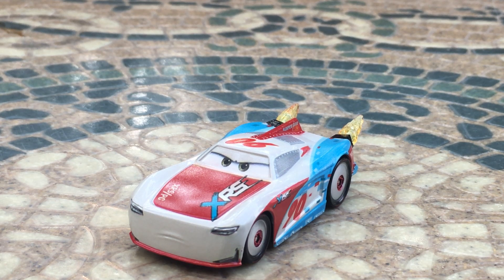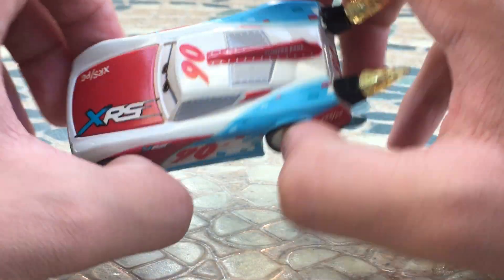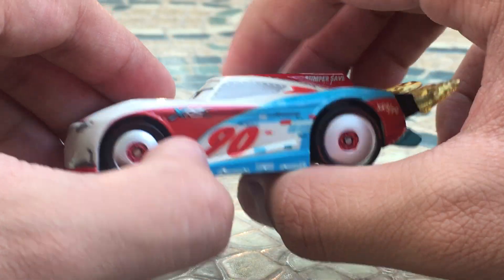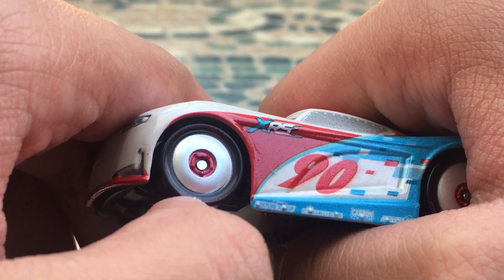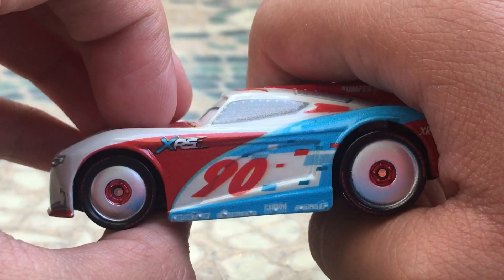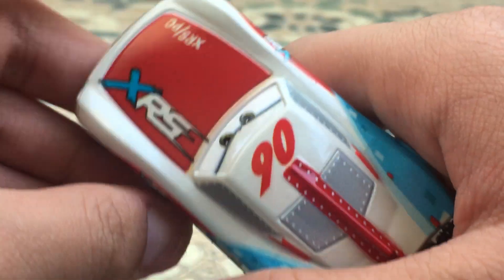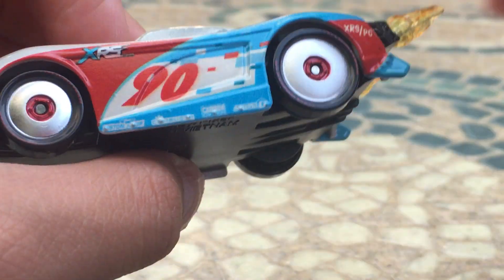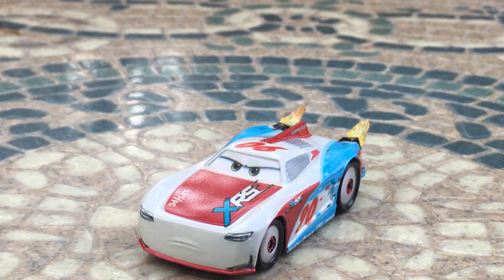Mattel Rocket Racers Paul Conrev #90 Bumper Save Disney Pixar Cars Diecast